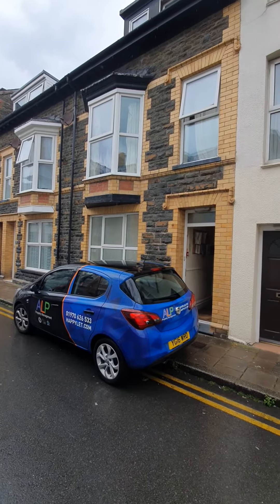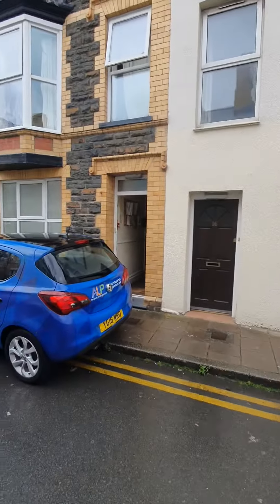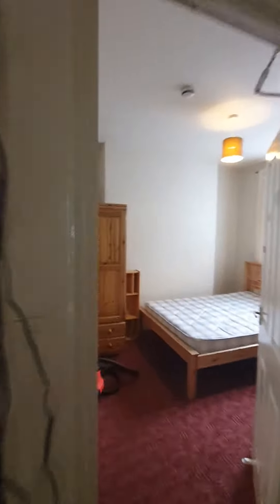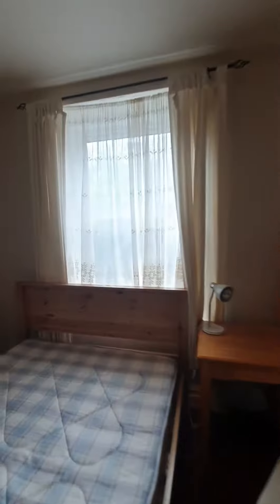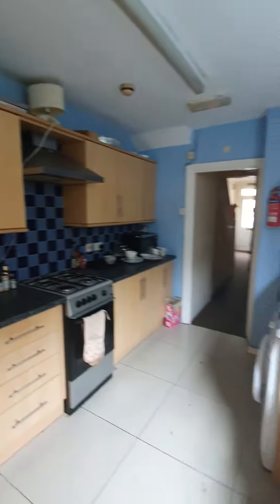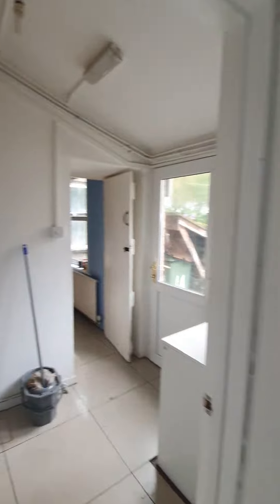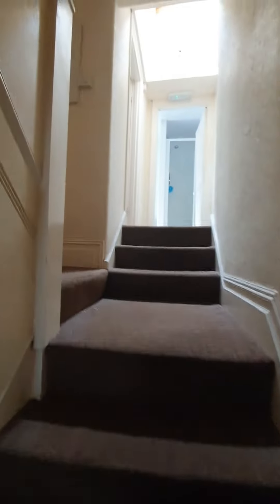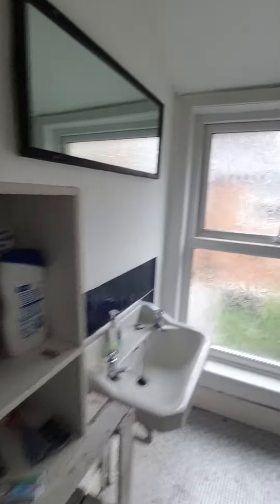14 Portland-6 Bed